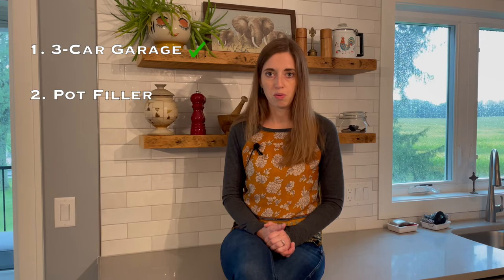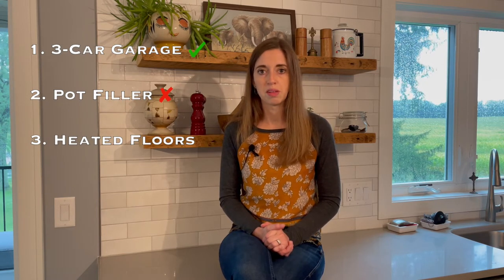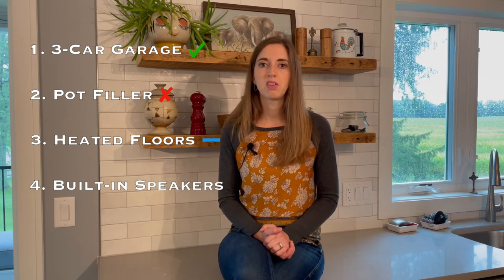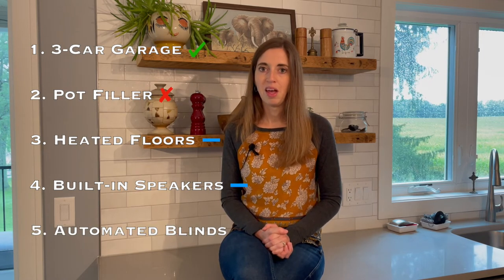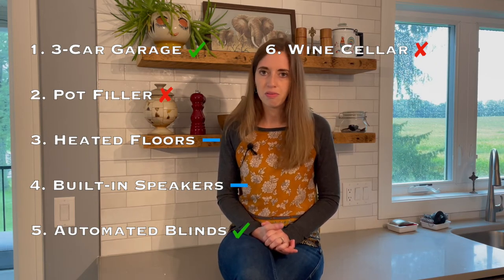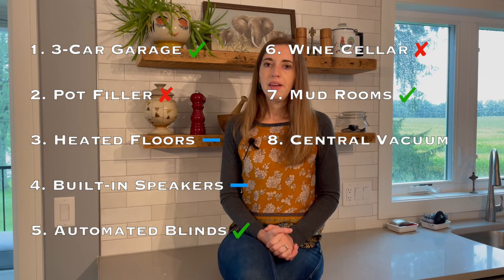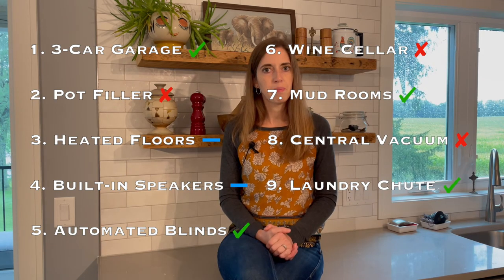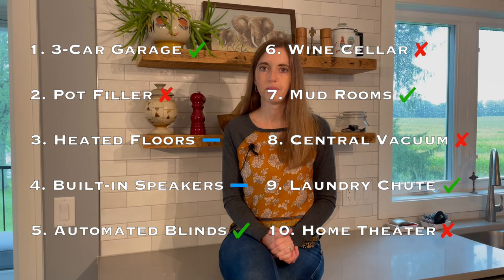Luxury Features, Love it or Leave it! - Fresh from the Farm Ep. 51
If you have the budget for it, you may be tempted to add all the bells and whistles to your home (or buy one that already has them.) While some of those extra features ARE as awesome as they sound, others are better on paper than in reality.